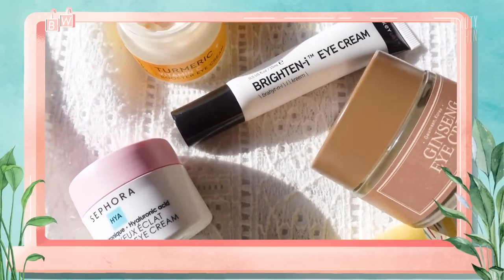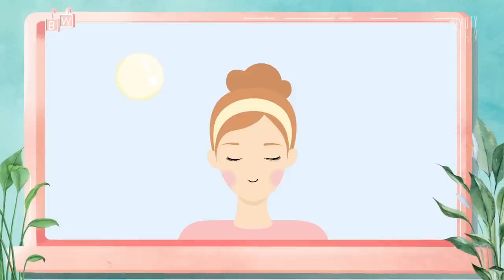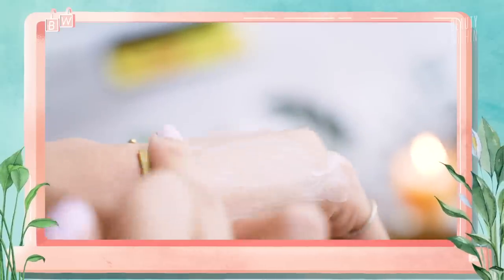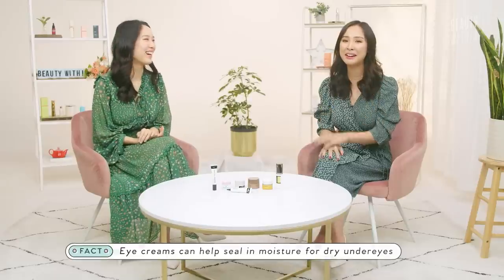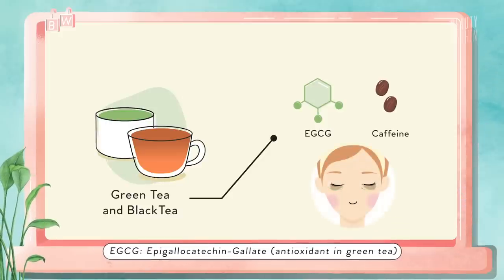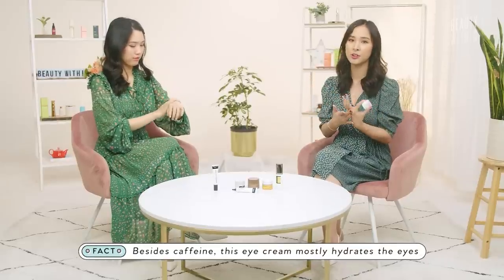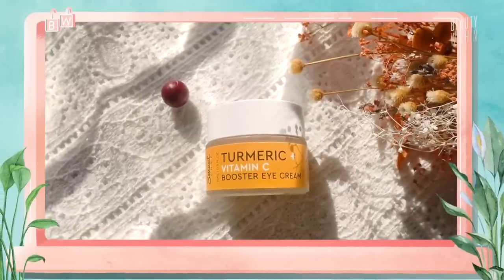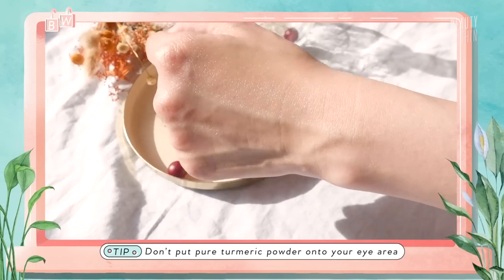How to Find Eye Creams & Serums To Reduce Dark Circles, Puffiness & Fine Lines!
With the vast majority of us spending looong hours online, it’s time to give our eyes some well deserved loving care! 💕In this episode, Fel and Ro venture into the world of eye creams to bring you helpful tips, effective ingredients, and product reccs to pamper those stressed, puffy, dull, and tired eyes! 😘They talk about tips on how to find the best eye cream for your skin type and for the conditions you need - puffiness, dark circles and fine lines, be gone!

3 Ingredients to Look For In a Perfect Eye Cream

Top 8 Eye Serums to Firm, De-Puff, and Brighten Fast

Timestamps:
0:00 Intro
2:33 Recap On Our Eye Area
5:35 On Texture
6:15 Three types of eye creams
6:26 Eye Serums
6:40 Eye Gels
7:18 Eye Cream
8:08 Four Ingredients to Look For In your Eye Cream
8:26 Info on Caffeine
10:18 Info on Green Tea
10:40 Caffeine / Green Tea Product Recommendations
18:15 Retinol (Vitamin A)
19:52 Retinol Eye Product Recommendations
22:40 Vitamin C (Ascorbic Acid)
23:55 Vitamin C Eye Product Recommendations
25:56 Niacinamide (Vitamin B3)
26:34 Niacinamide Eye Product Recommendations
27:27 Honorable Mentions: Snail Mucin and Peptides
29:48 Parting Message from Ferwewe & Rolili

🌱 Caffeine & Green Tea  🌱

The Ordinary Caffeine Solution 5% + with EGCG ($6.70 USD)

The Good Molecules Yerba Mate Wake Up Eye Gel ($6 USD)

🌺Retinol 🌺

Peach & Lily Pure Peach Retinoic Eye Cream ($42 USD)

Glow Recipe: Avocado Melt Retinol Eye Sleeping Mask ($42 USD)

🍊 Vitamin C 🍊

Sweet Chef Turmeric + Vitamin C Booster Eye Cream ($21.99 USD)

✨Niacinamide & Other Awesome Ingredients✨

First Aid Beauty Eye Duty Niacinamide Brightening Eye Cream ($36 USD)